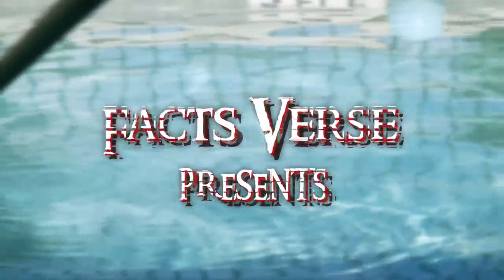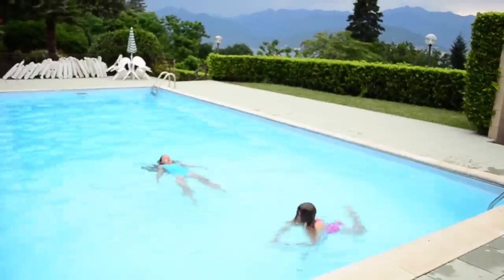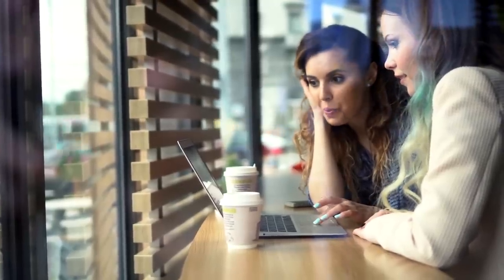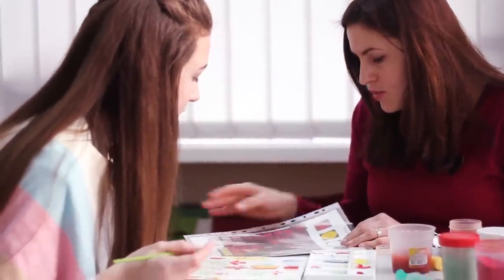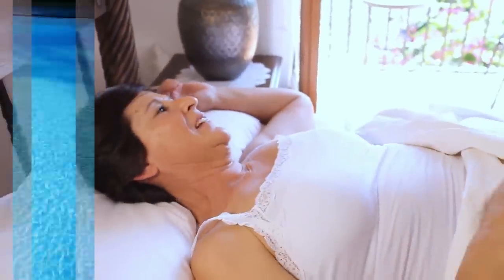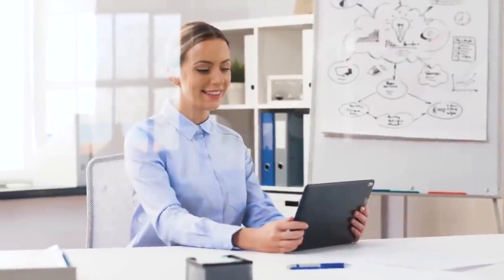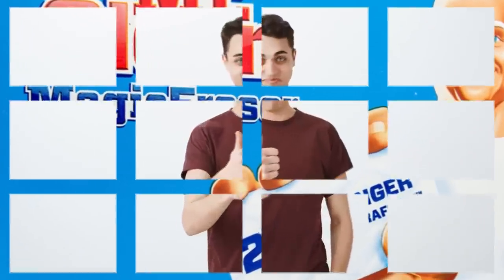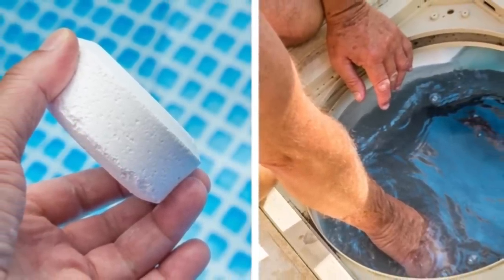The Internet Has Gone Wild for This Grandma's Ingenious Pool Cleaning Hack